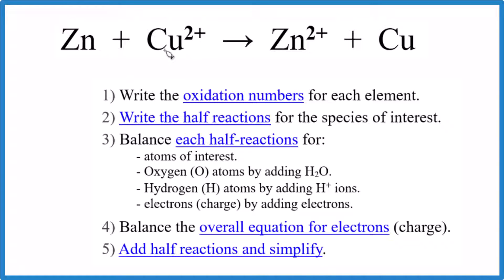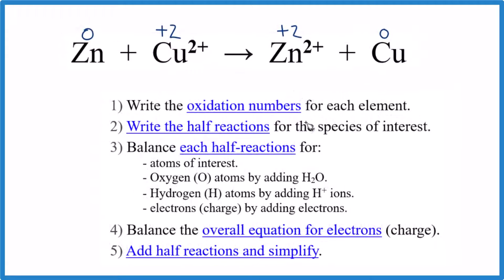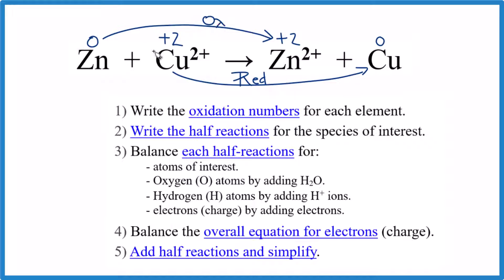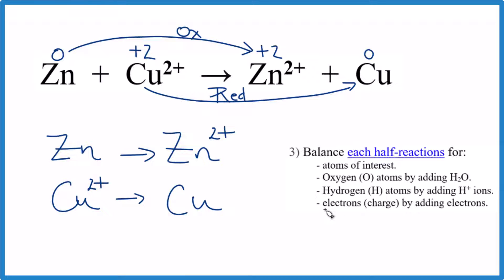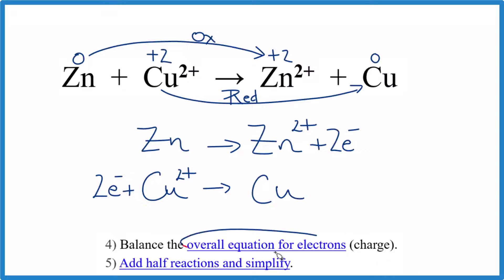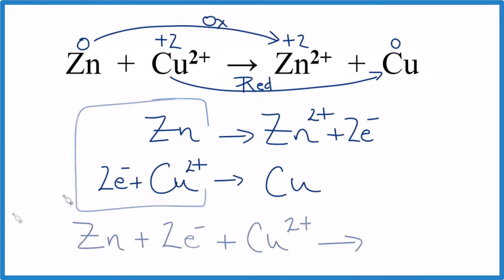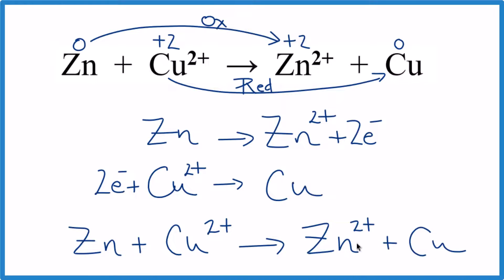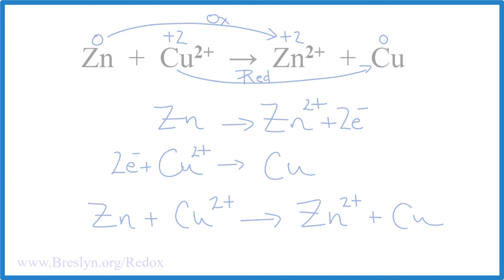Balancing the Redox Reaction: Zn + Cu 2+ → Zn 2+ + Cu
This video demonstrates how to balance the redox reaction:

Zn + Cu²⁺ → Zn²⁺ + Cu

We'll break down:

Oxidation: Zinc (Zn) is oxidized, losing two electrons and increasing its oxidation state from 0 to +2

Reduction: Copper ions (Cu²⁺) are reduced, gaining two electrons and decreasing their oxidation state from +2 to 0

Electron Flow: Electrons flow from zinc (Zn) to copper ions (Cu²⁺)

Oxidizing Agent: Copper ions (Cu²⁺) act as the oxidizing agent, accepting electrons from zinc

Reducing Agent: Zinc (Zn) acts as the reducing agent, donating electrons to copper ions

By the end of this video, you'll have a clear understanding of how to analyze and balance simple redox reactions.